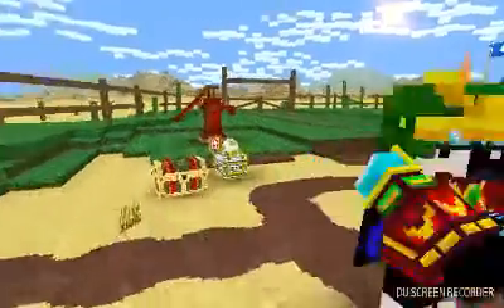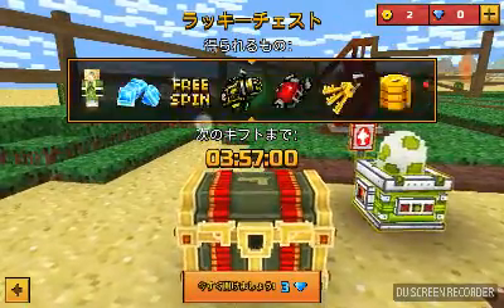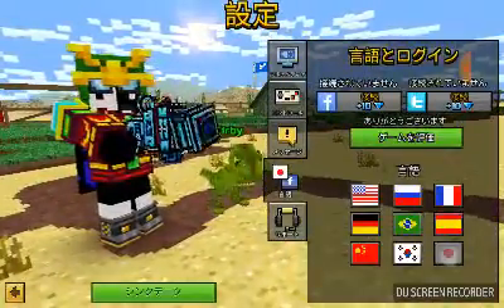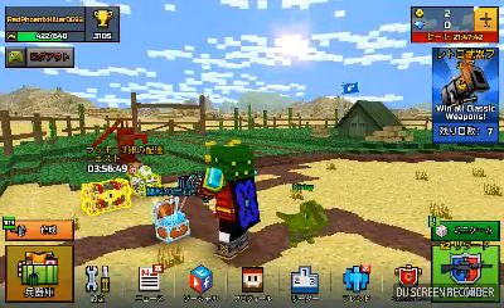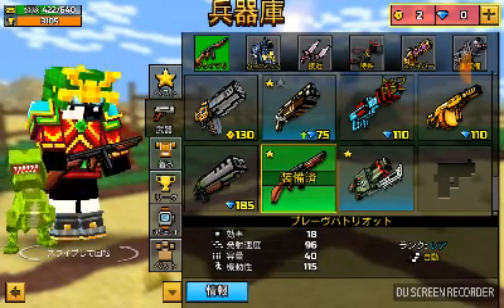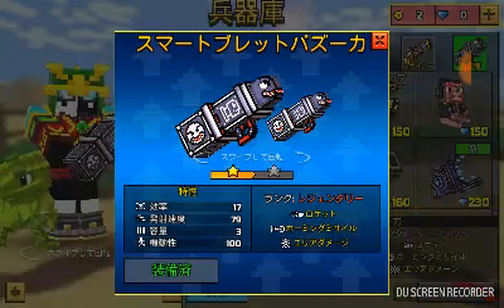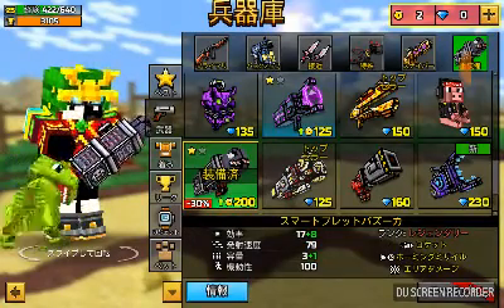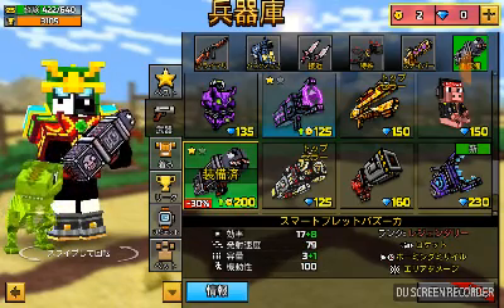pixelgun3D how to get rare items quick!